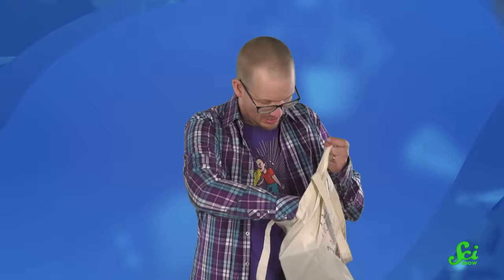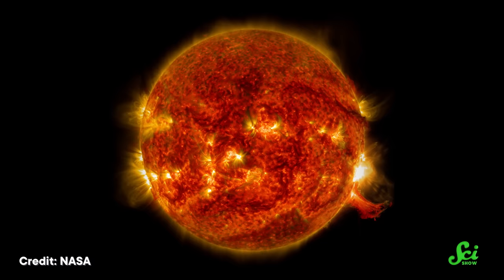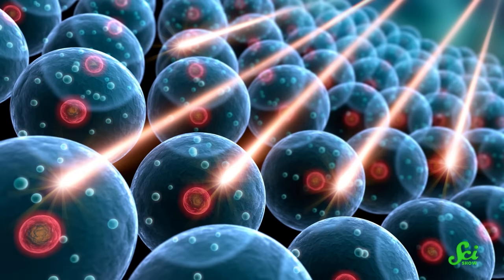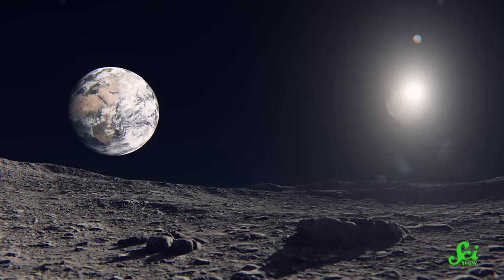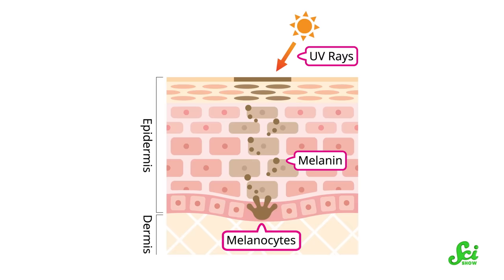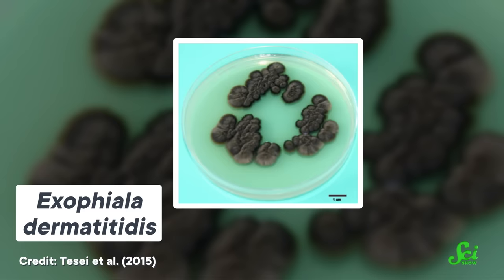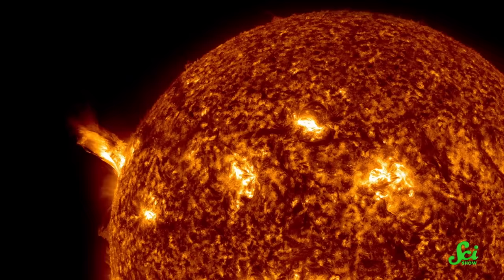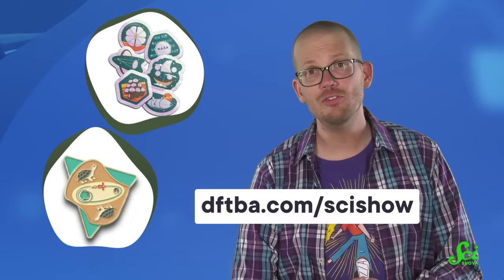Astronauts Need a Better Sunscreen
Space is a dangerous place. One of the many dangers comes in the form of radiation. On Earth, sunscreen helps shield our bodies. But astronauts on the ISS, or eventually on the Moon/Mars/etc., will have to be rocking some suped-up sunblock.

to check out our space balloon stickers and monthly space pins!